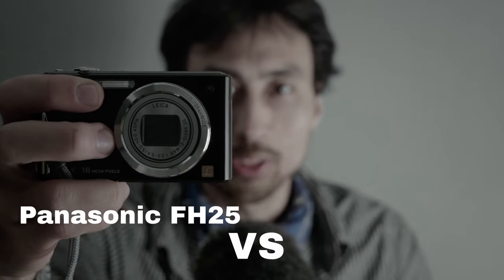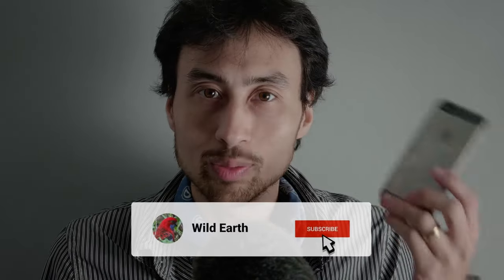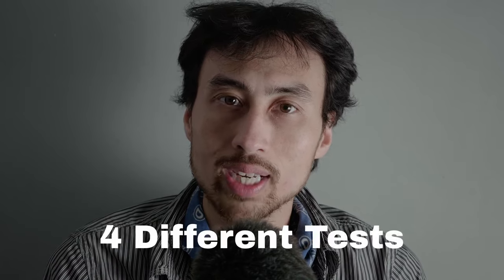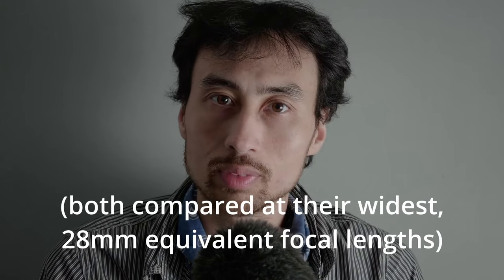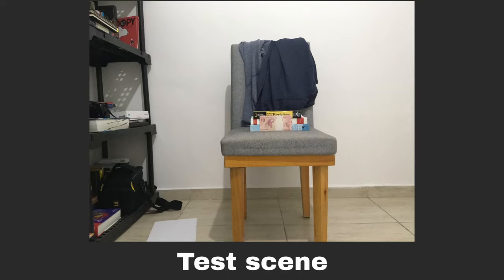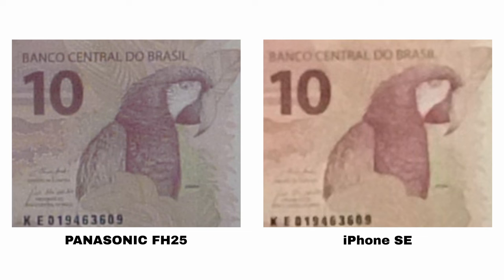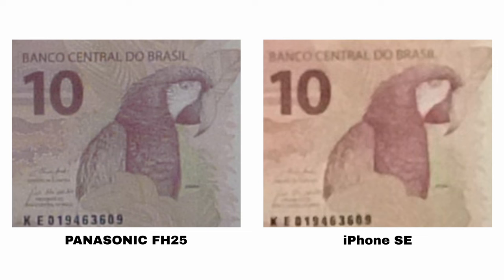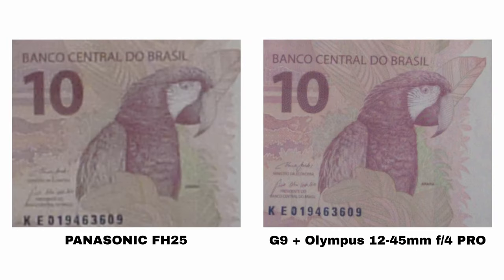Panasonic FH25 vs iPhone SE 2016 Image Quality Comparison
Here I compare the Panasonic DMC-FH25 (FS35) against the iPhone SE 2016 (Original iPhone SE) in various image quality tests including video. Hope you like it!

00:00 Introduction
01:16 Test 1: General Distance
03:44 Test 2: Macro Distance
05:12 Test 3: Video
06:12 Test 4: Usability
06:42 Conclusion